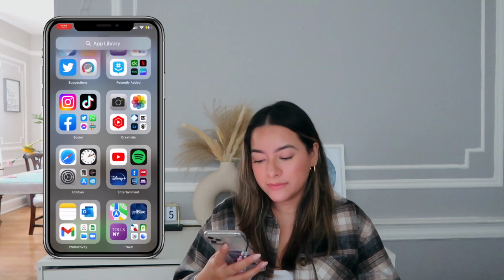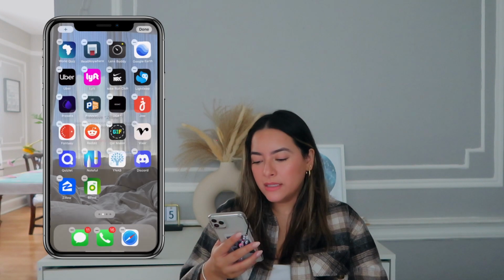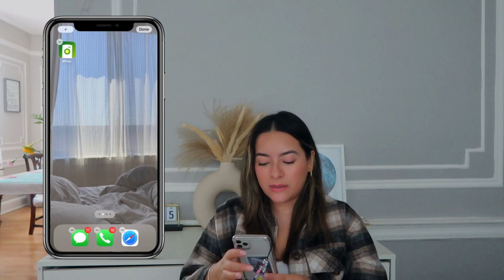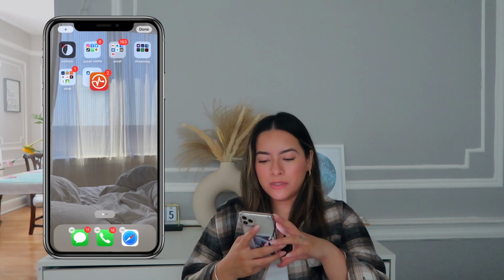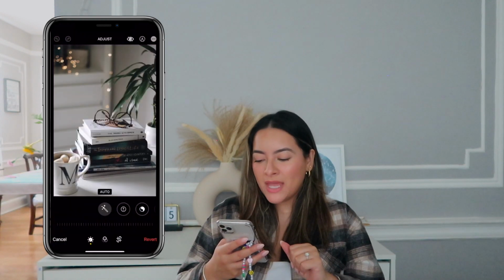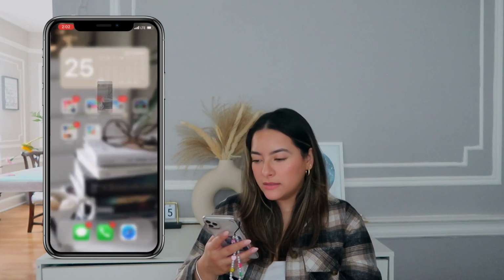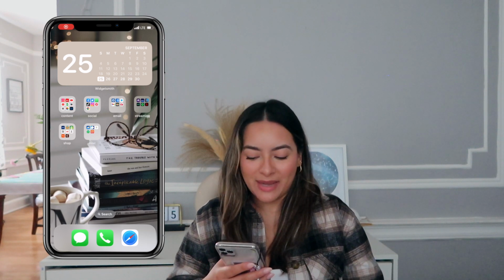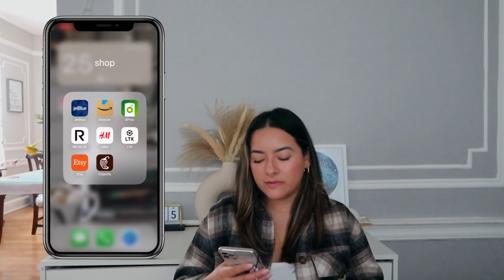iPhone customization + decluttering *iOS 16*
hi friends!

todays video consists of: iphone updating, decluttering, organizing, customizing your home screen, & what’s on my iPhone

clear phone case:

phone wrist strap:

lmk what your favorite apps are in the comments below!

‣ amazon storefront |